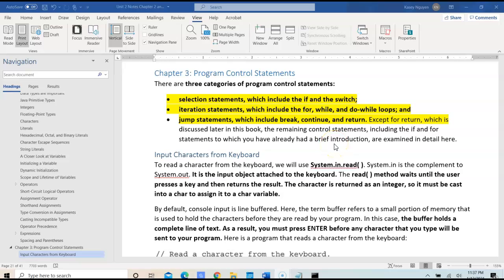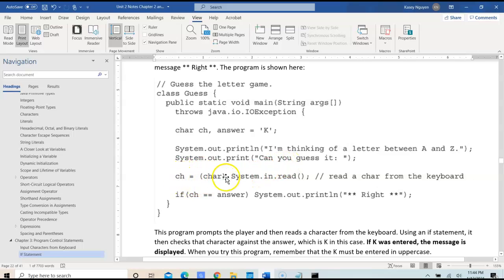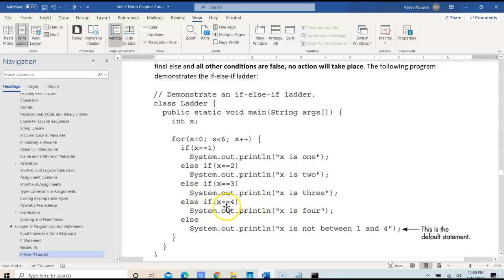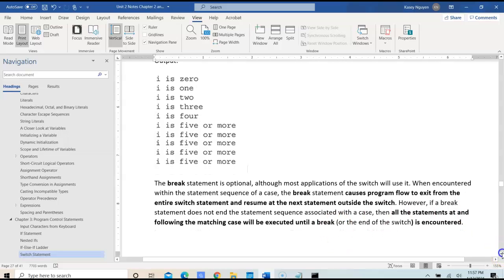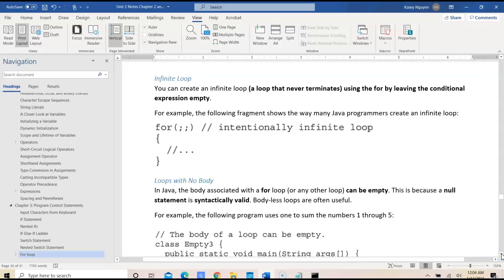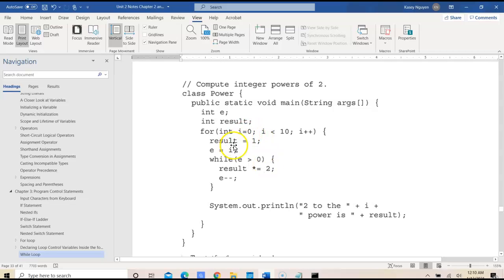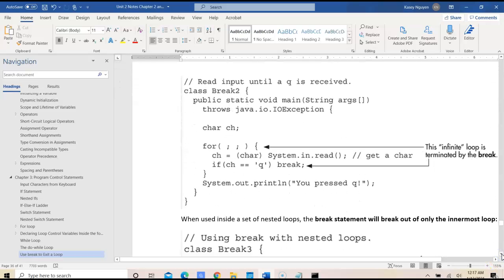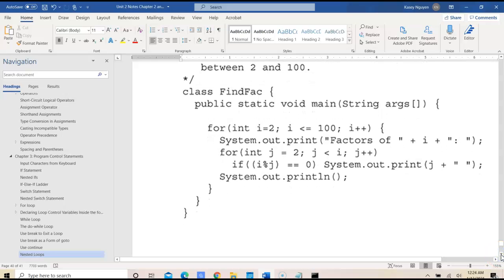CIS18A Unit 2 Part 3: Controlled Statements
IF-ELSE, FOR, WHILE, DO-WHILE, CONTINUE, BREAK in Java.